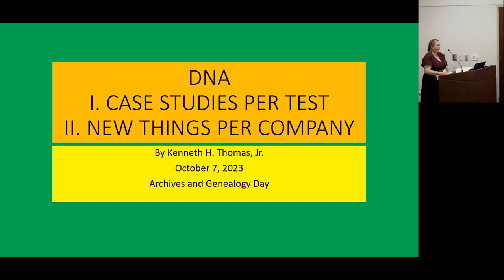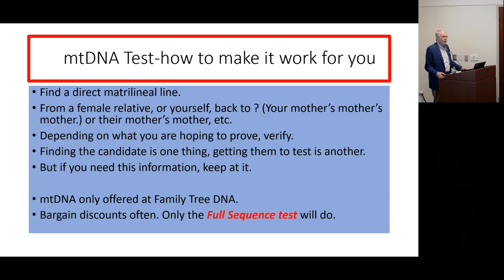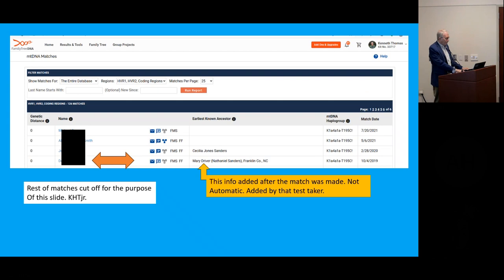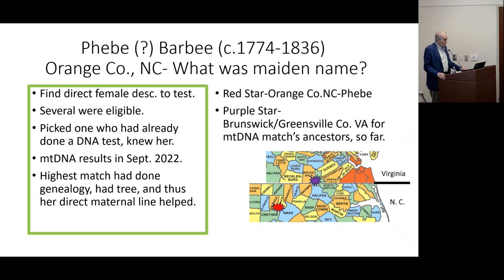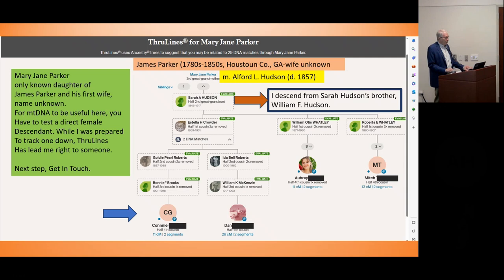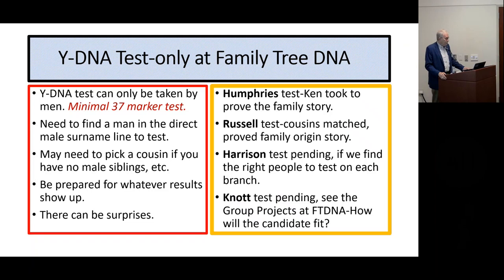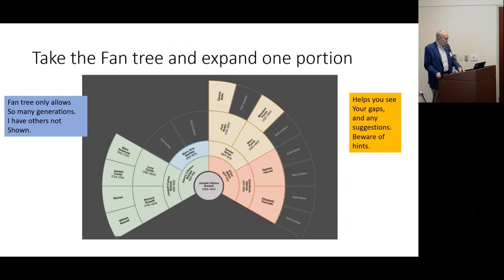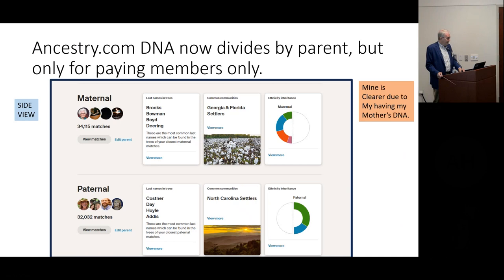Archives & Genealogy Day 2023: "DNA Case Studies" by Kenneth H. Thomas, Jr.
Georgia Archives' Annual Archives & Genealogy Day 2023

"DNA Case Studies: Exploring DNA Testing, Getting Results, and the Latest Updates from Top Testing Companies” by Kenneth H. Thomas, Jr.

Ken Thomas explains how he used DNA to verify paper-trail research, family surnames, and to solve family mysteries. He also addresses some of the latest advances from top DNA companies.

A copy of the slides used during Ken’s presentation can be found

Ken is a native of Columbus and a graduate of Emory University. He has been the weekly genealogy columnist for the Atlanta Journal Constitution since 1977.  He is a frequent lecturer on history and genealogy, especially on DNA testing for genealogical research.  From 1973 until his retirement in 2006, he worked as the Historian to Historic Preservation Division of the Georgia Dept. of Natural Resources, working with the National Register of Historic Places.